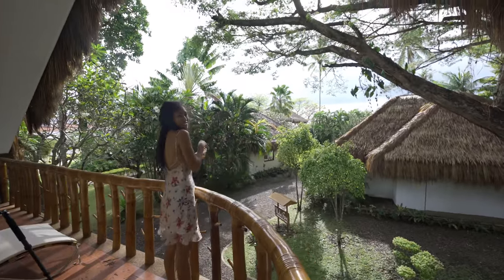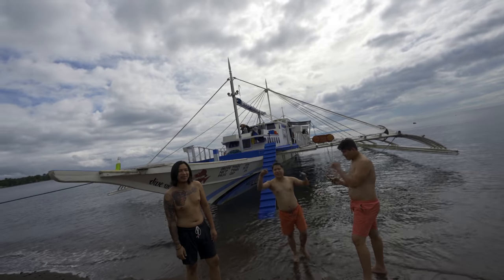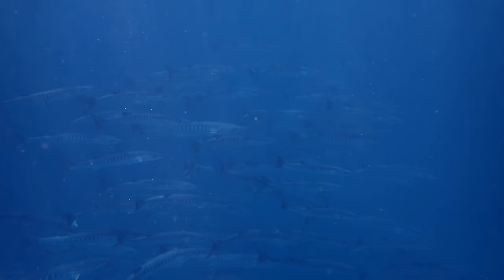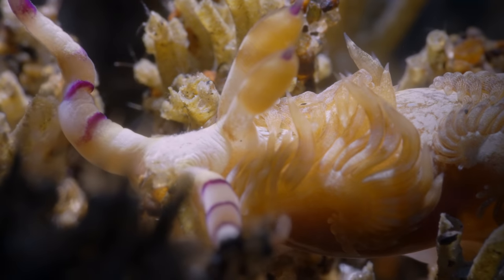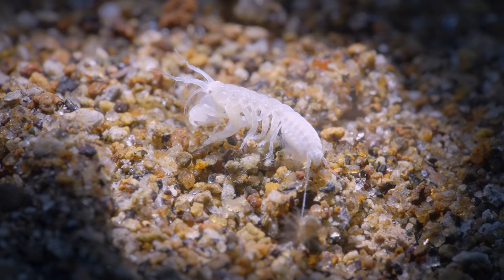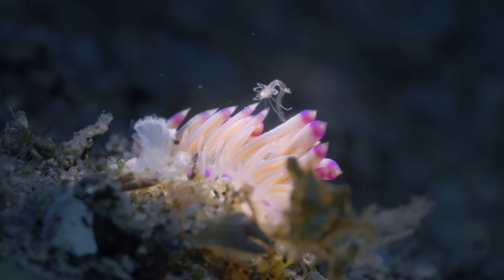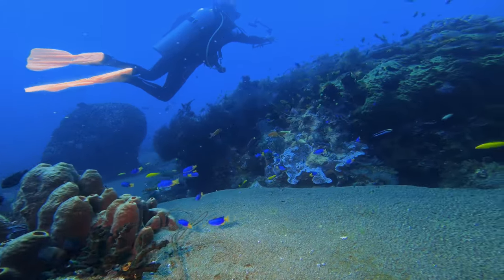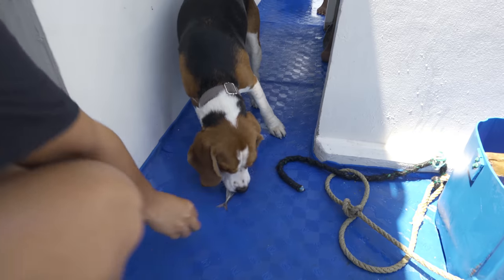THIS IS WHY PHILIPPINES WAS VOTED WORLDS LEADING DIVE DESTINATION - (my best diving day ever)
We had 6 Dive Master GUIDES all to ourselves diving some of the best muck locations in the world of DAUIN Philippines. Anything from Flamboyant cuttlefish, Frogfishes, pipefishes, nudibranchs, seahorses, octopuses, reefs, shrimps and much more... CRAZY

🎶Where I get MUSIC (Best for vlogs) (Free month trial)

📷 CAMERA EQUIPMENT
My MAIN Cinematic Camera
My MAIN Camera
My Main Photo Camera
My Pocket Camera
My BEST Vlogging Lens
My NEW Vlogging Lens
My Lens for B-Rolls
My Zoom Lens
My Super Zoom Lens
My Main Drone
My Zoom Drone
My Drone filters (must)
My Action Camera
My Underwater GoPro House
My Wireless Mic
My Backup Mic
My Stabalizer

👜 BAGS & GEAR
My Perfect size Camera Bag
My Hard Case Travel Bag
My Long Hard Case Travel Bag
My Camera Vlogging Tripod
My Camera Tripod
My Gopro Tripod

0:00 - Intro
1:16 - Golden Brown Sand
2:35 - Friendly Locals
2:54 - Sea Explorers Boat
3:35 - Dive 1 Sherlyn
4:34 - Dive 1 Weird Funny Critters #1
6:26 - WHITE Ornate Ghost Pipefish
8:20 - Funny Critters #2
9:36 - Gorgeous Reef
10:16 - Surface Interval - Dive Recap
11:49 - Dive 2 FLAMBOYANT CUTTLEFISH
14:18 - Dive 2 THREE FROGFISHES
16:04 - Hairy Shrimp (hardest to film)
16:57 - Dive 2 Recap
19:31 - Dive 3 WUNDERPUS